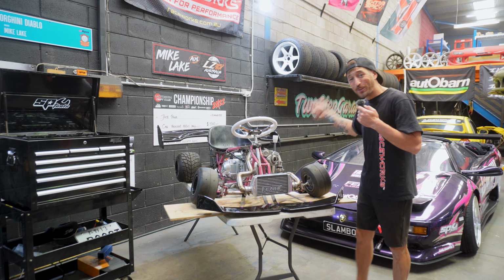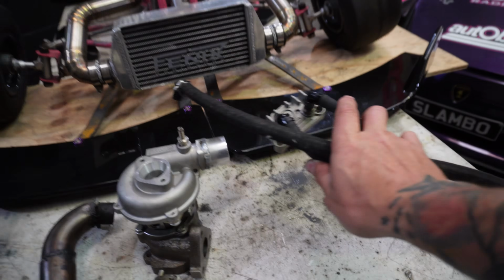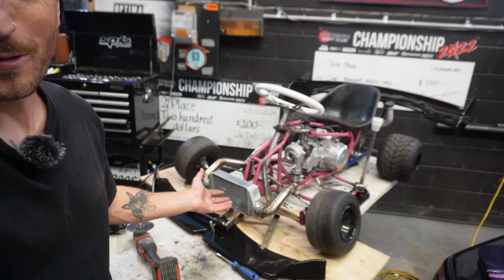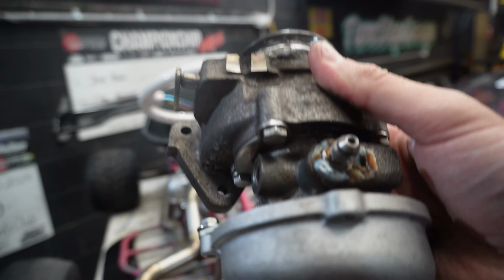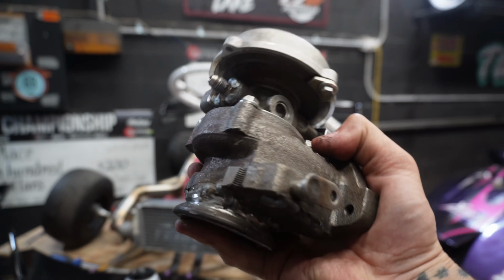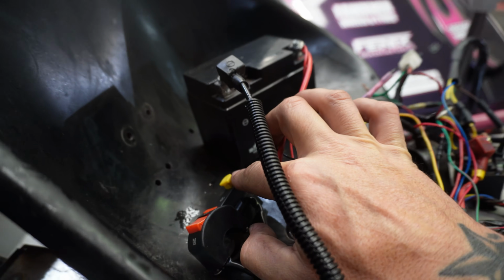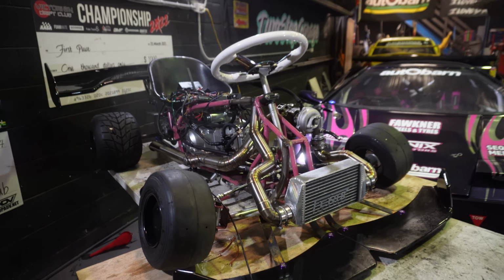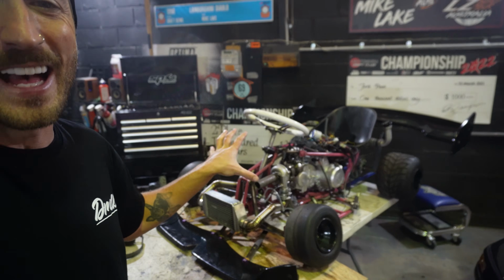150cc TURBO INSTALL + First Start ACTUALLY WORKS! | Part 3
We turbocharge our 150cc go-kart, and today’s we start it for the firs time! And this thing sounds absolutely WILD on limiter